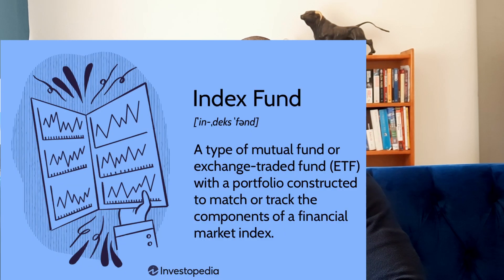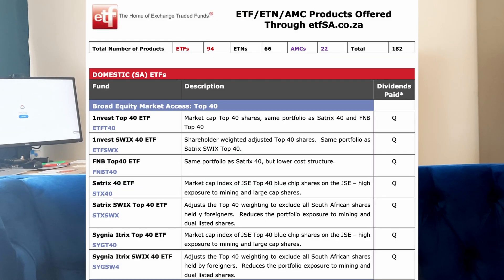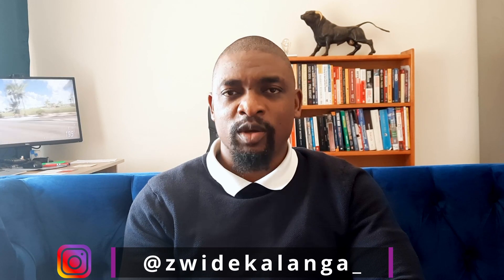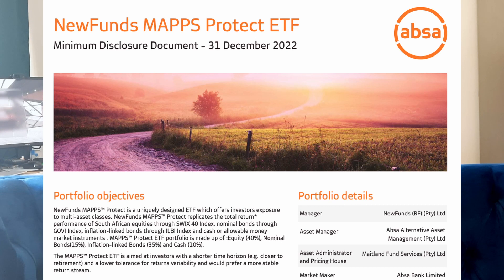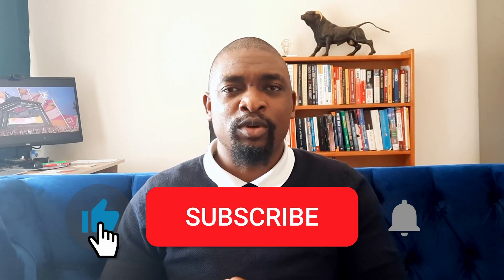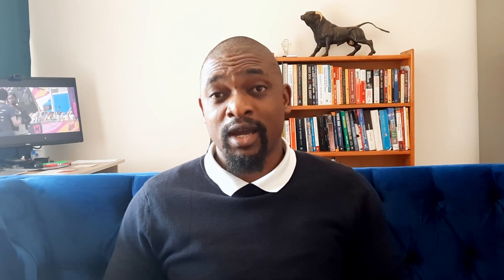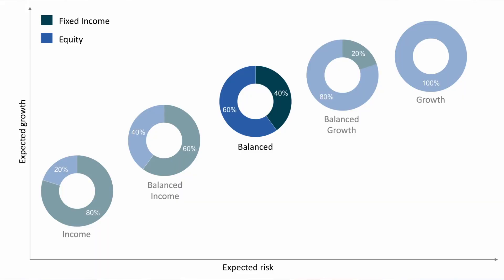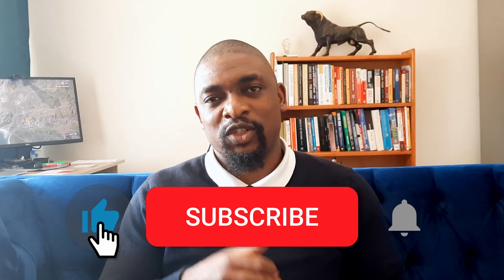How to invest in the stock market? | The ultimate guide to stock market investing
In this video, we look at stock market investing. From index tracking funds to sector funds, we look at investing for income and growth investing. This video highlights how investors can design a portfolio that offers both income and capital growth. We also cover cyclical market sectors and highlight ETFs that investors can consider for investing

Timestamp
00:00 How to invest for beginners
03:00 Index tracking funds
03:30 Index tracking investing
05:00 Income funds versus balanced funds versus Growth funds
05:40 Growth Funds
08:00 Cyclical Sectors
09:00 Satrix Top40 ETF